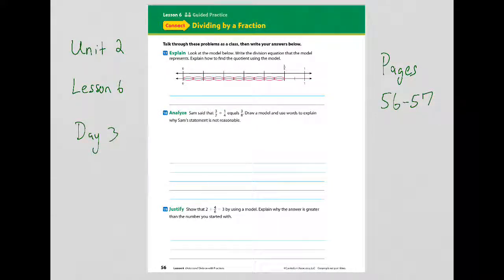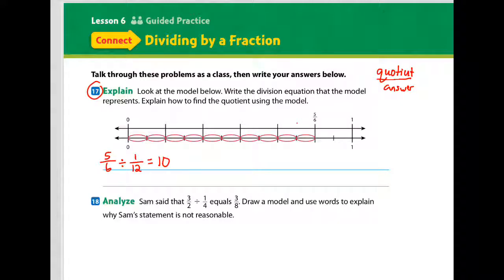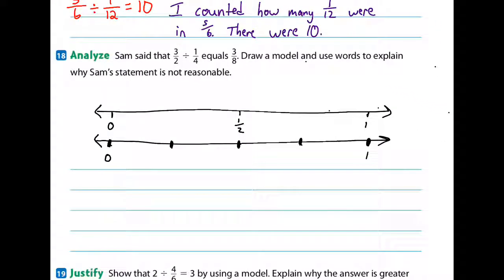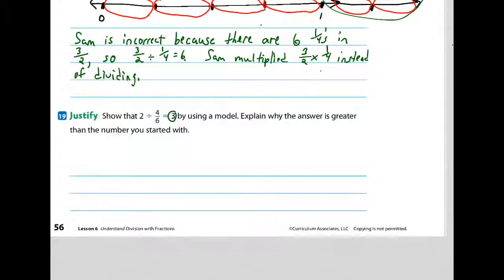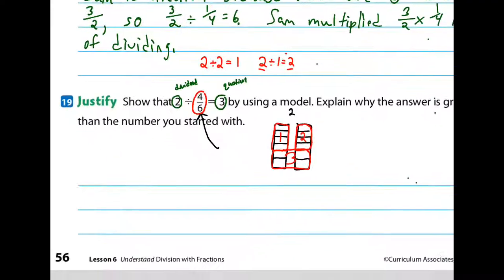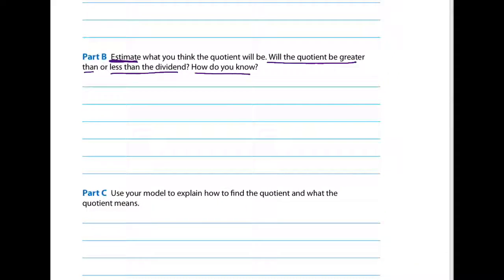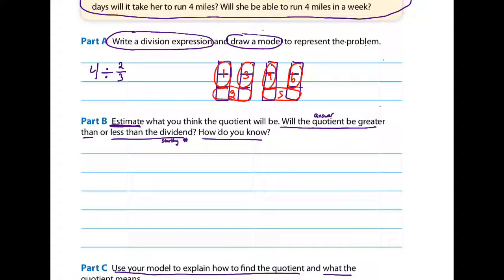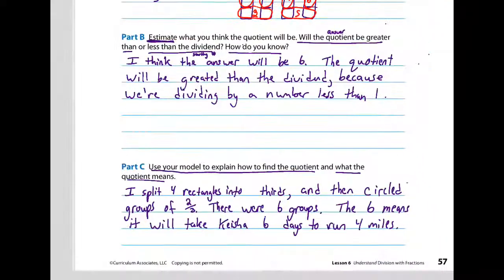Romanyshyn, Lesson 6 Day 3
Understanding dividing fractions, guided and independent practice; quiz review